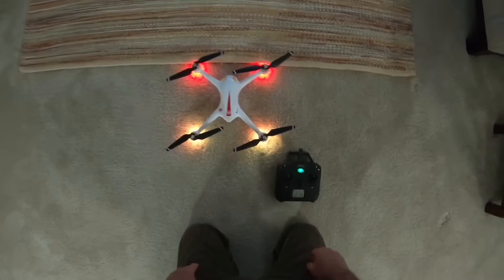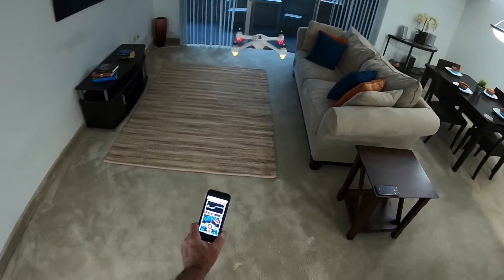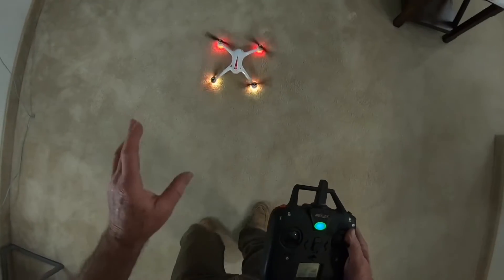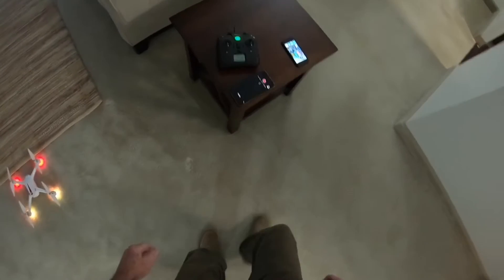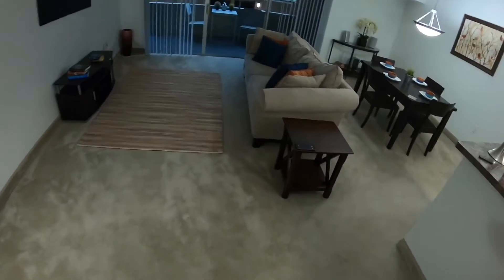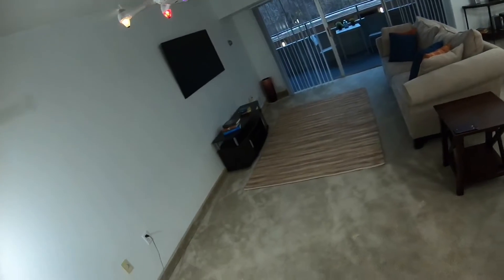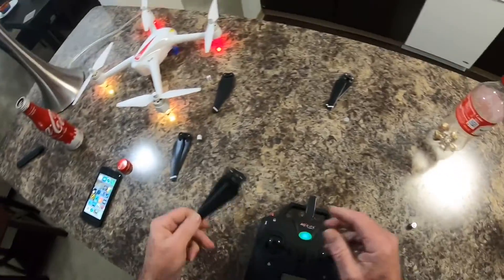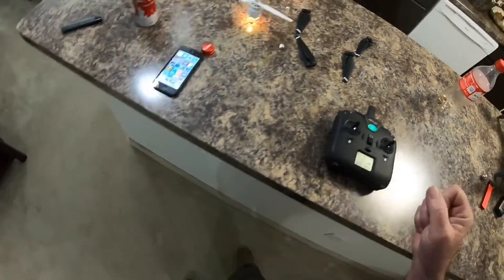Bugs 2 Drone Folding Props Test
Here is the link for the props